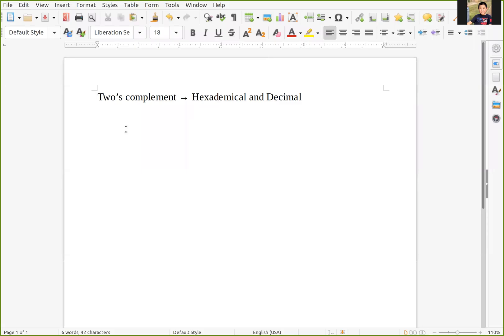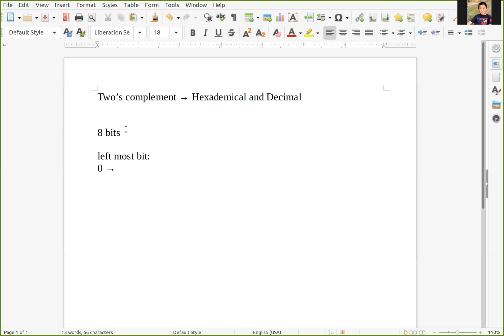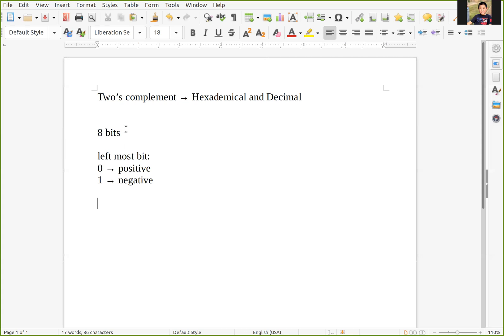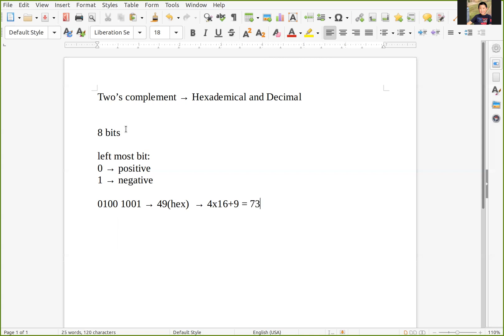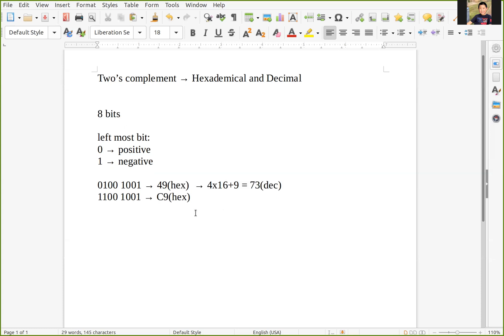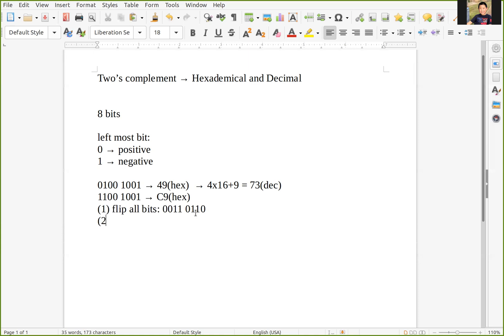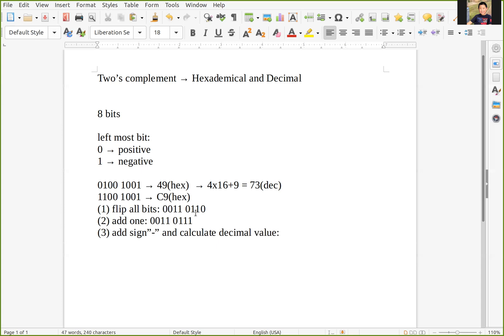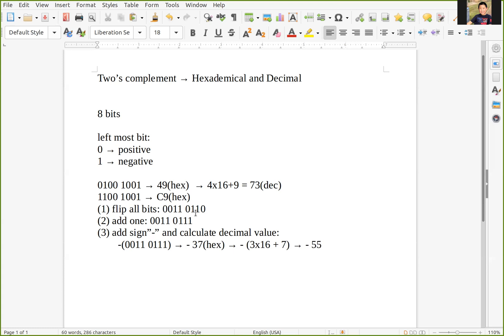Convert Two's complement into Hex and Decimal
Convert Two's complement into Hex and Decimal, with examples at 8 bits